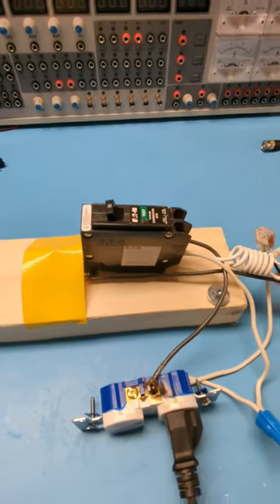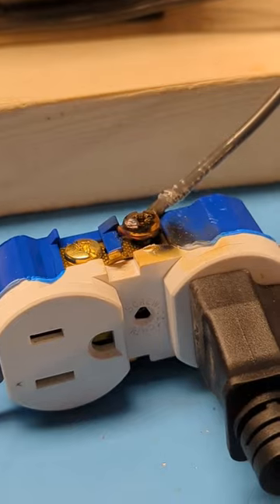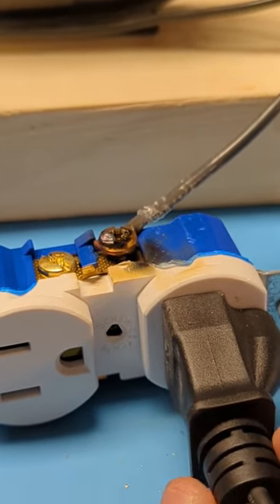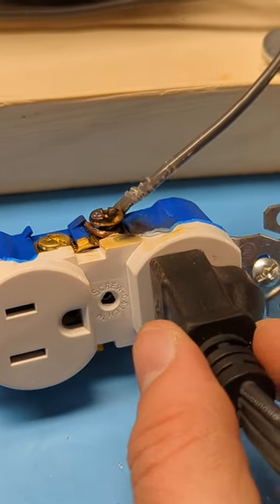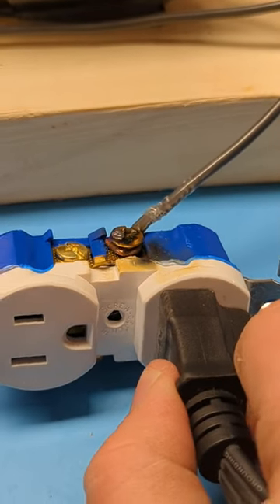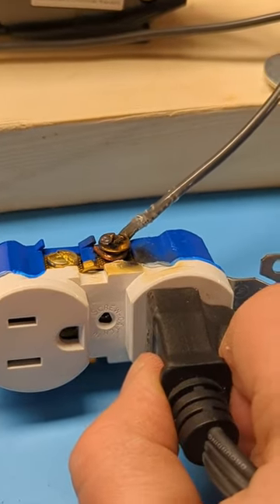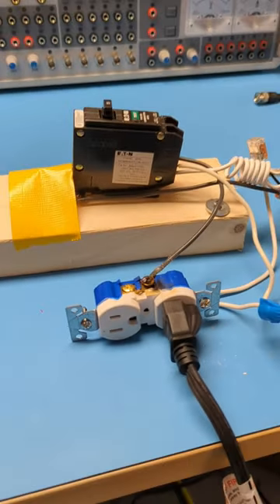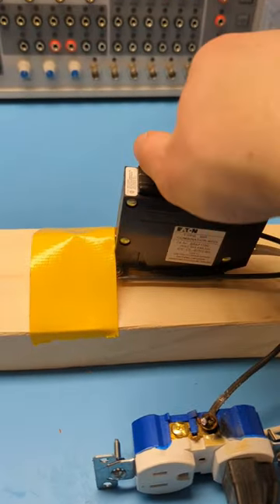Testing Arc Fault (AFCI) Breaker on Real Load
Ever wondered how well AFCI breakers work? Here was a test I did using a 800W resistive load (so only 6A!) showing how an AFCI tripped due to a loose terminal on a plug.

(Note - breaker was plugged into another GFCI for additional protection here, and due to camera zoom it looks like I'm closer, don't try at home etc!)